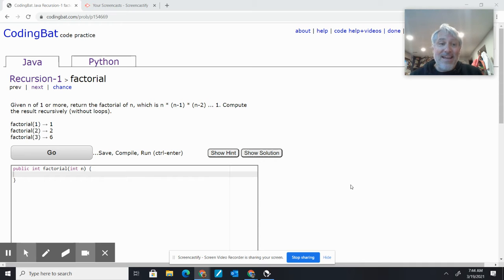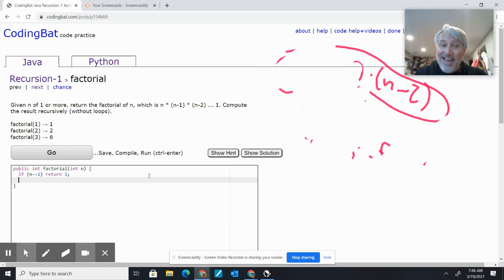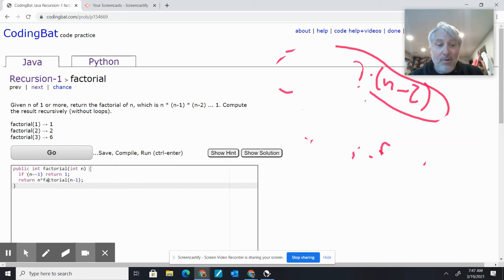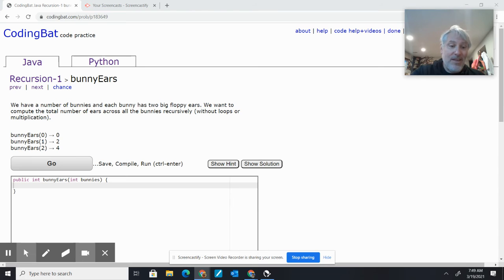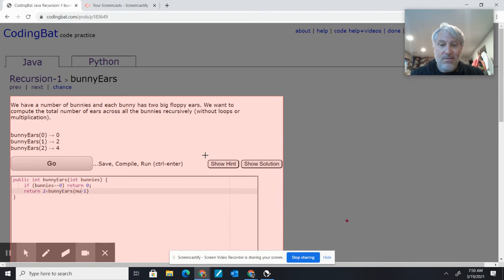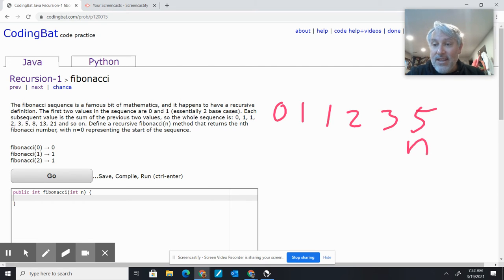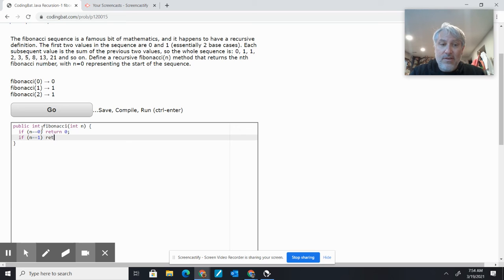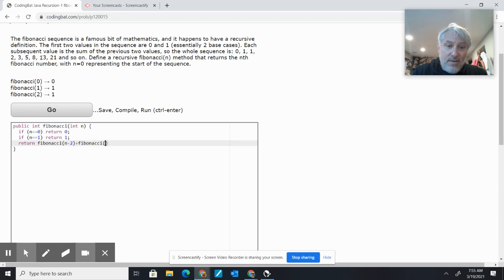Recursion Mar 19, 2021 7:57 AM